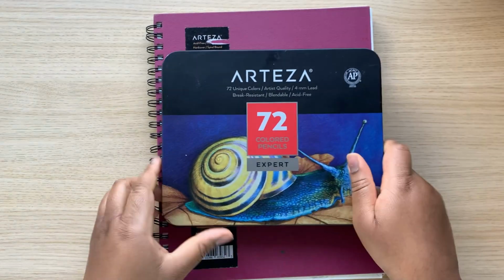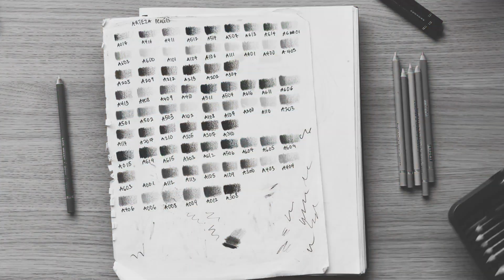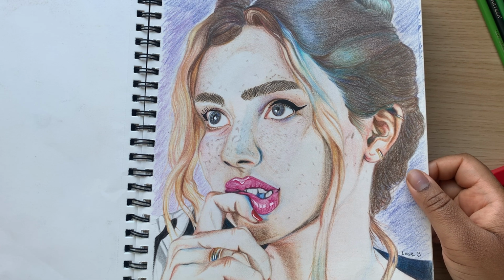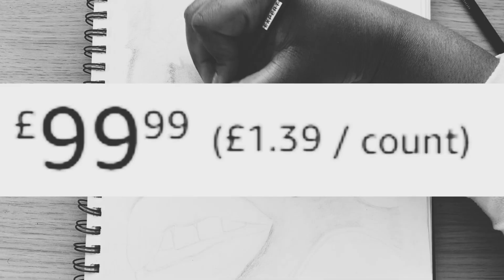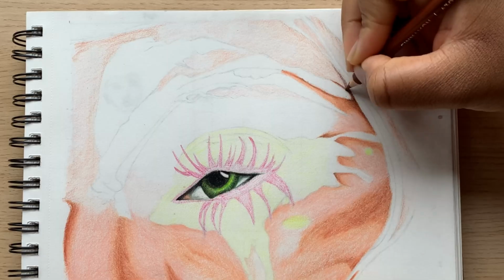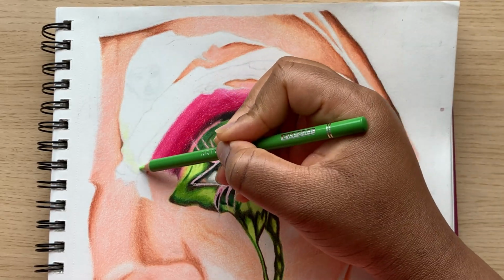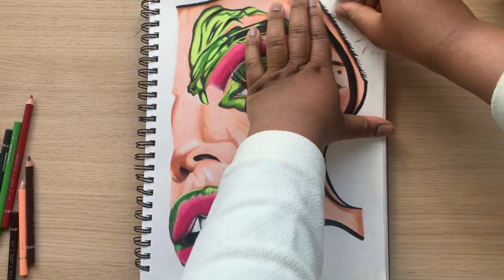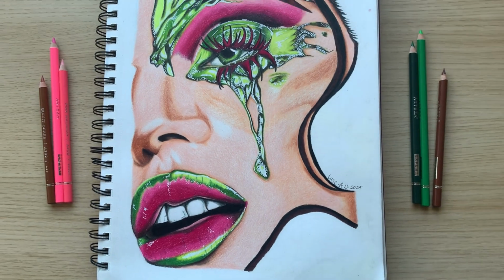Colour pencil drawing with 3 colours | 3 colour challenge😅🖼️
Hallo everyone! Welcome back to LaseCREATES! In this video we will be doing the 3 colour challenge!! I'm a bit late to this challenge by like 5 or 6 years but we're going to do the challenge anyway😅 I spun a wheel to decide what colours I get to use and I think I got a pretty good set of colours😁 I had fun colouring with colour pencils again, because it's been about 2 years since I used them last😐 Anyway... I.m really happy with the final result and I hope you enjoy the video and like the drawing😍 Thanks so much for watching💕

Materials:
1. Arteza expert 72 colour pencils
2. Arteza premium 200 page sketchbook 9 in x 12 in
3. Arrtx white gel pens
4. Sakura gelly roll white gel pens

Timestamps:
00:00 Intro
02:01 Spinning the colour wheel
04:15 Colour picking and colour scheme
06:23 Colouring process
29:17 White pen highlights and details
30:42 Packing up colour pencils
31:48 Final results and Outro

Music and editing done in Capcut